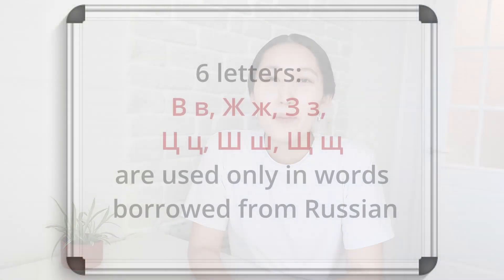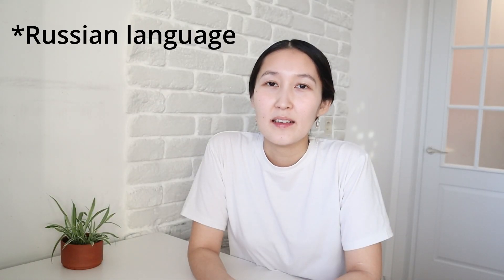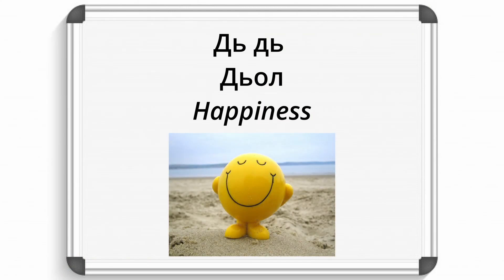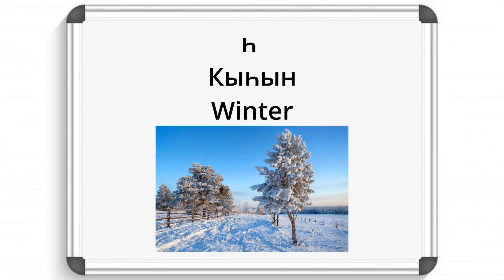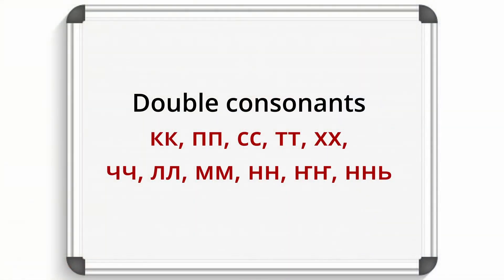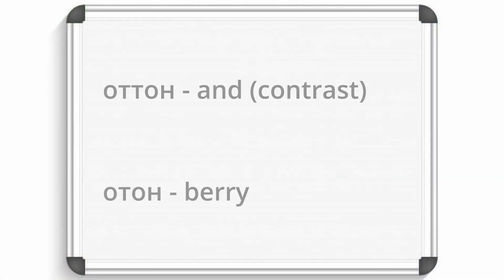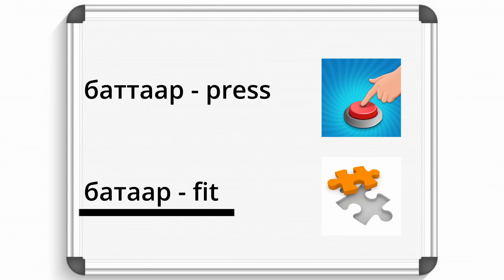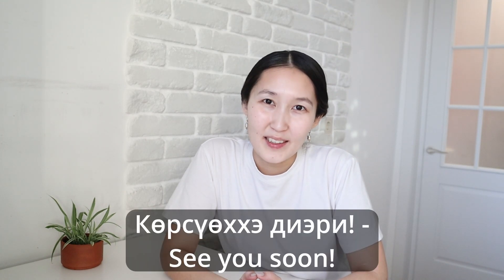Consonants in Sakha/Yakut language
This video is about consonants in Sakha / Yakut language

00:00 Intro
00:18 Russian-only consonant letters
00:31 Consonants in Sakha that sound the same as in Russian
00:57 Sakha specific consonants
01:58 Double consonants